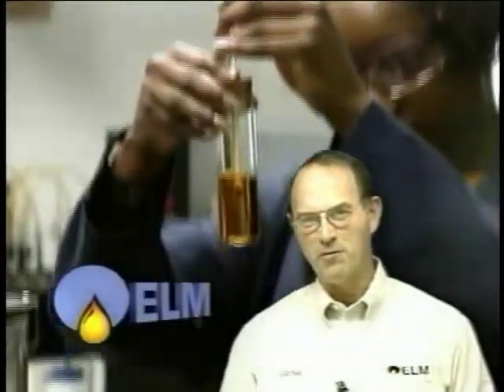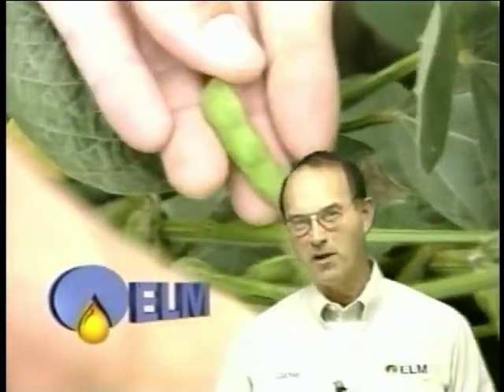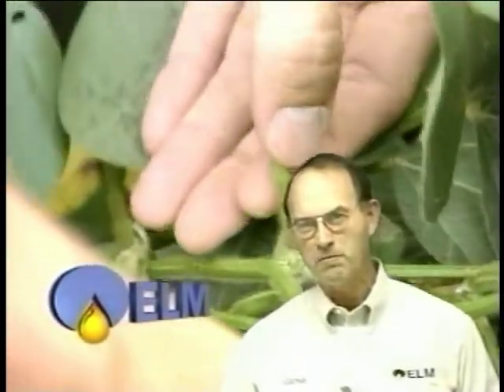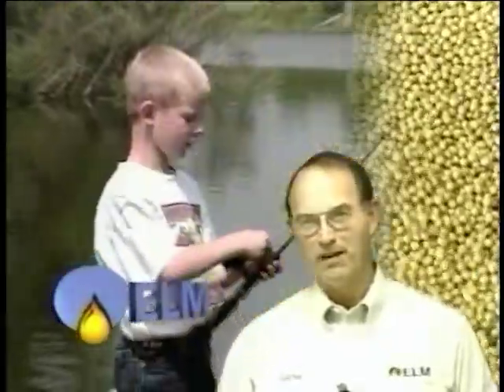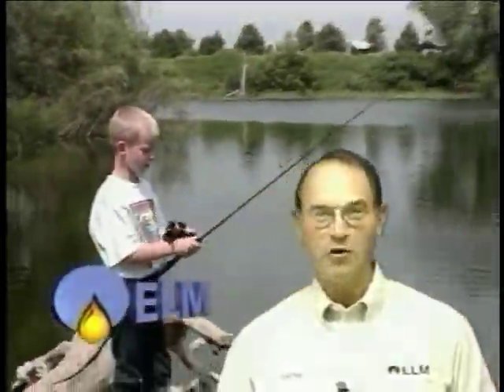About Environmental Lubricants Manufacturing, Inc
Environmental Lubricants Manufacturing, Inc is the leading provider of biobased lubricants and greases in the United States. These products are based on exclusive Biotechbased technology, formulated with renewable, biodegradable USA-grown vegetable oils. These lubricants, greases, and metalworking fluids are environmentally friendly and meet or exceed industry standards.